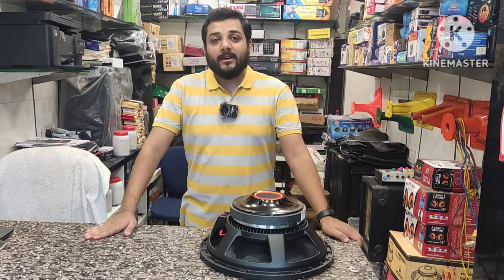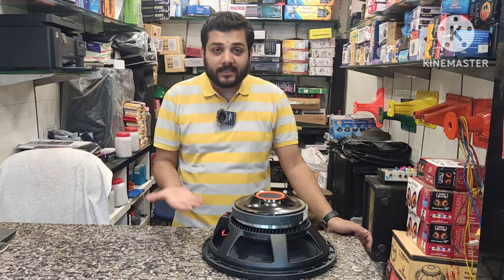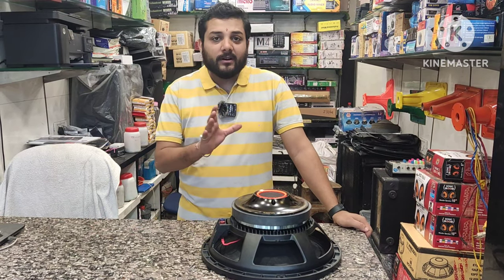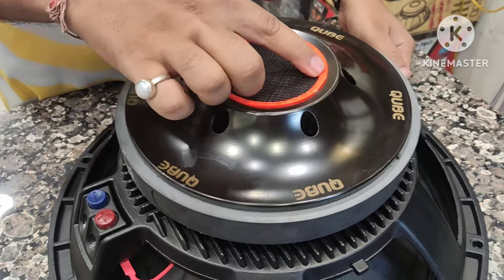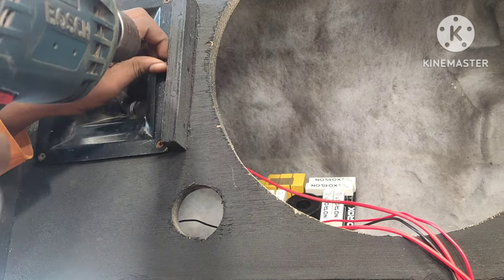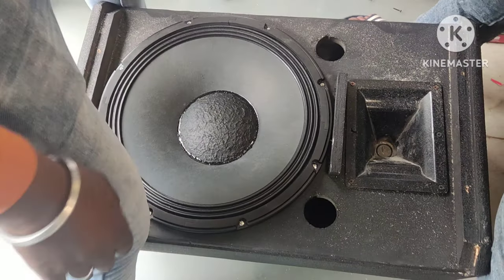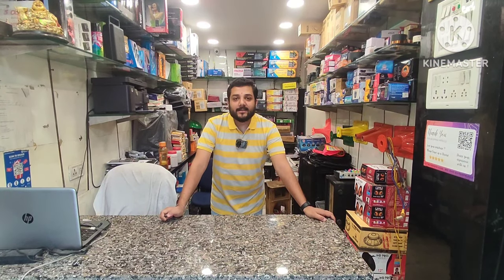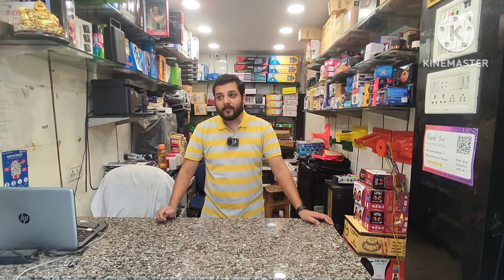QUBE 600W SPEAKER FITTING IN 915 MONITOR CABINET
Hello guys,
Ye wale video mein maine 915 monitor mein qube ke 600w speaker lagayi hai. Ye video mein maine ye batane ki kosish kari hai, ki kya ye cabinet, LA model ke cabinet ko replace karne laayak hai ki nai...???
Video acha bana hai, video poora dekhe, aur comment karke bataye.

Apka, kaushik

lene ke liye sirf whatsApp kare @ 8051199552.

main apne shop ka location bhi daal raha hoon, taaki jo log mere agal bagal hai, vo mere shop aa kar product dekh sakte hai.

मुझसे बात करने के लिए फेसबुक पर आए।
office number par whatsapp kare -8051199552

office number par call kare -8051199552